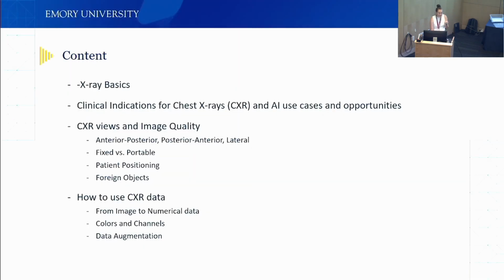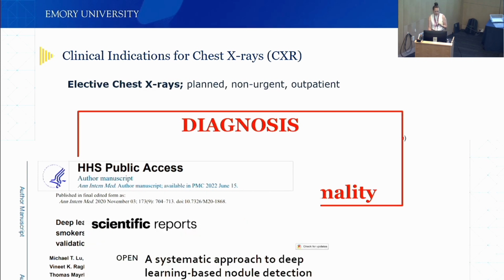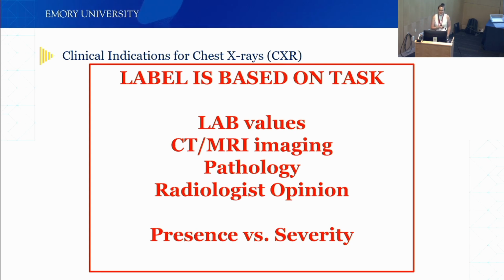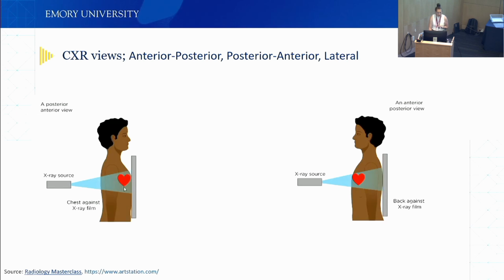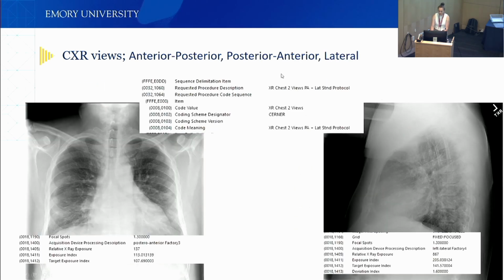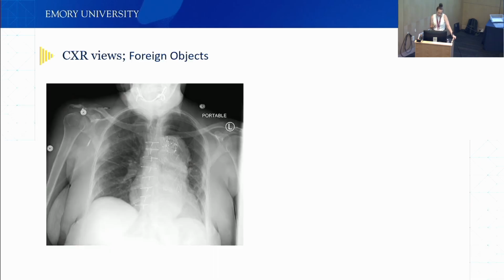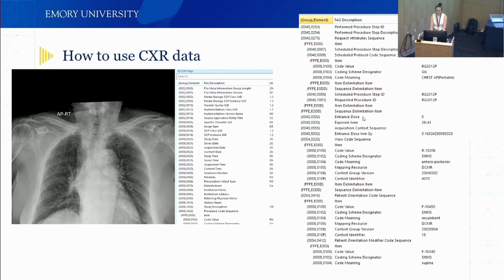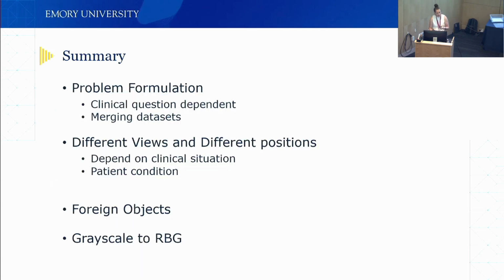07. Introduction to CXR Problem Formulation - Dr. Marley Van Assen Talk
This session covers the types of chest X-rays, including different views and portable options. We discussed several CXR AI use cases including opportunistic screening and problem formulation pitfalls